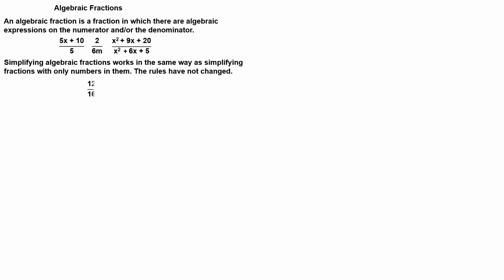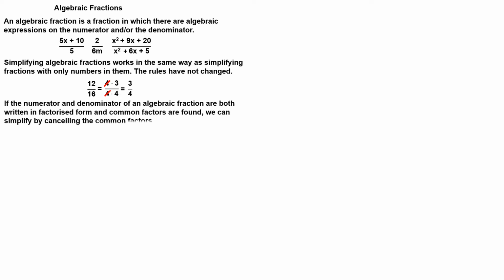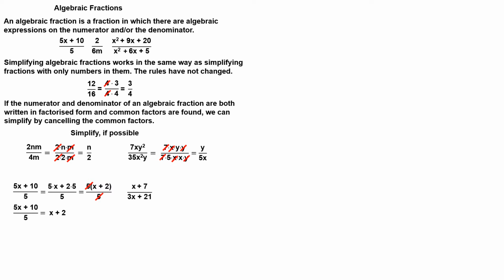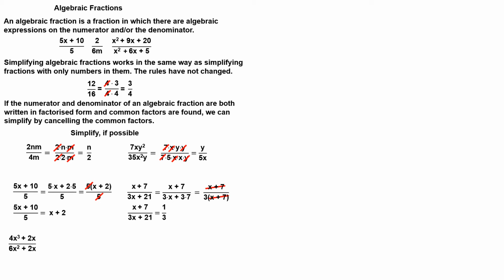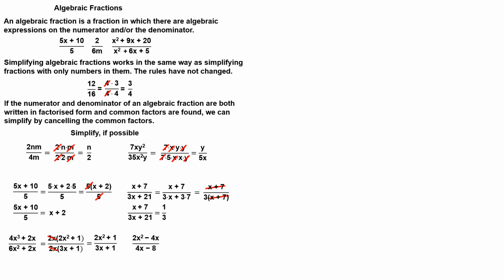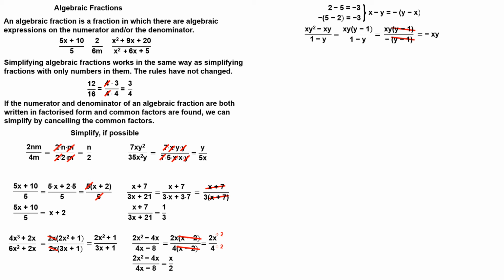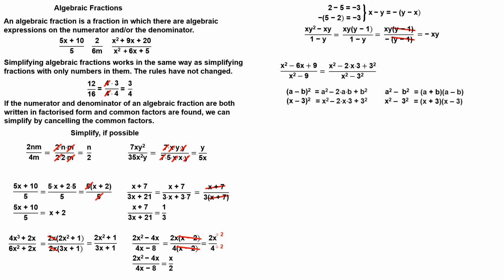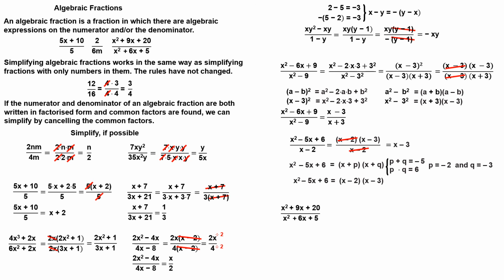Master Simplifying Algebraic Fractions - Step-by-Step Guide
Want to simplify algebraic fractions easily? 🚀
This video shows you a clear step-by-step method to master algebra fractions — perfect for IGCSE, GCSE, and O Level Maths.
✅ Easy explanations
✅ Worked examples
✅ Exam-focused tips
Pause ➝ Solve ➝ Check the solution ✔️
Learn algebra the smart way and boost your maths confidence today!